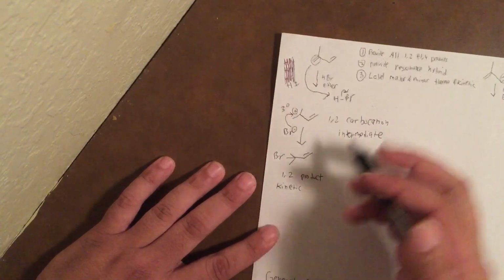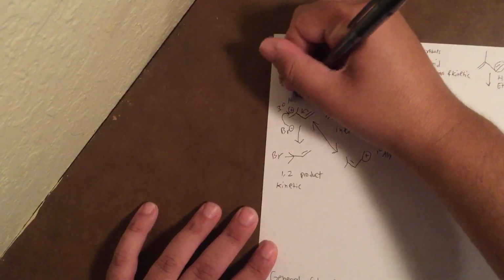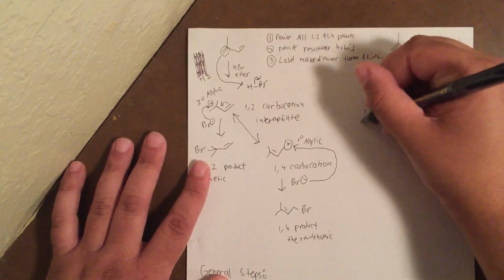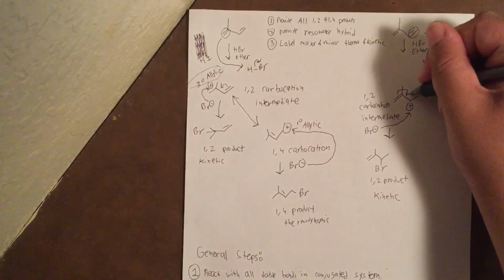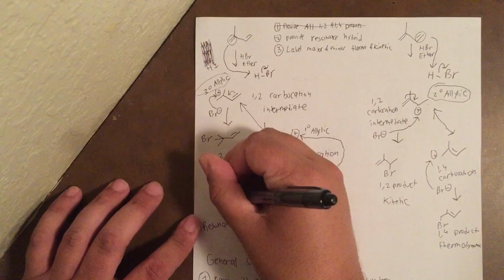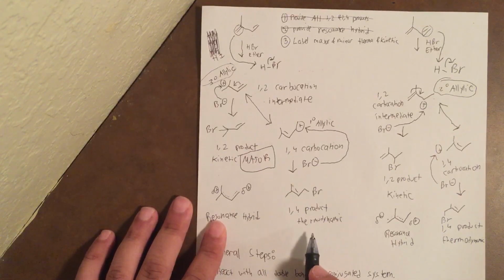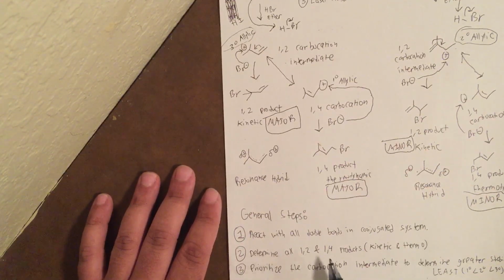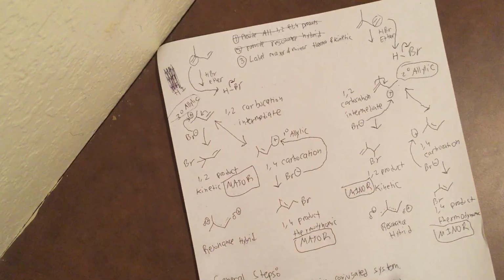1,2 1,4 OCHEM Addition Problem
I accidentally keep referring to the HBR as a Pi bond when it is in fact a sigma bond, sorry. Hope this video helps.